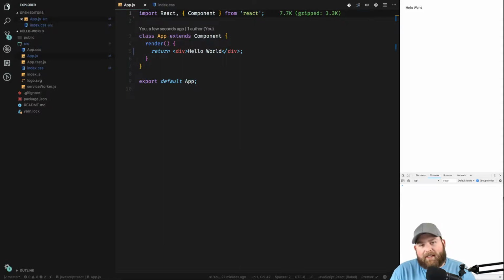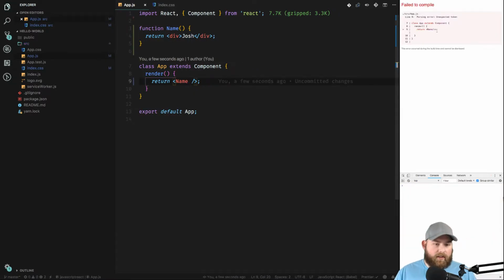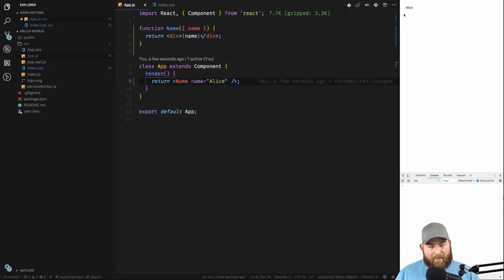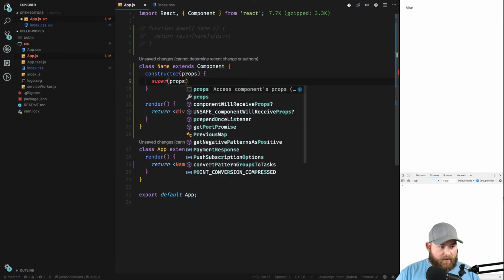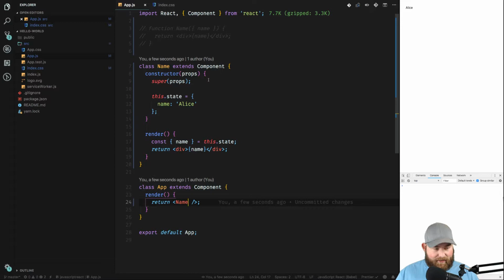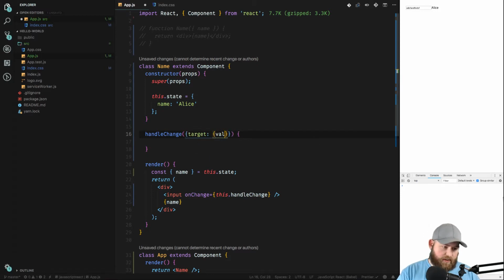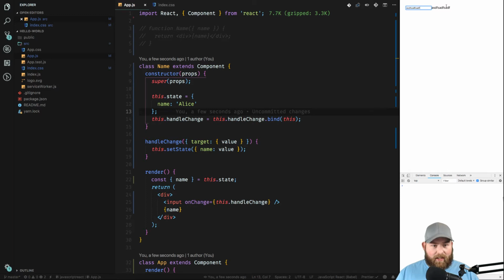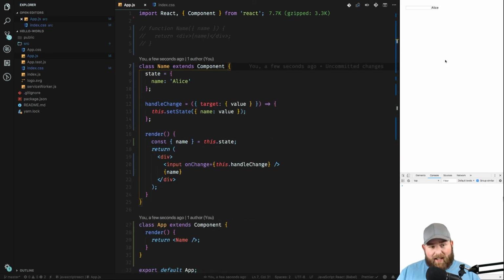Creating a Stateless and Stateful Component in React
In this video, I show you how to create a stateless functional react component as well as how to create a stateful react component that uses an input to update state inside of the component.